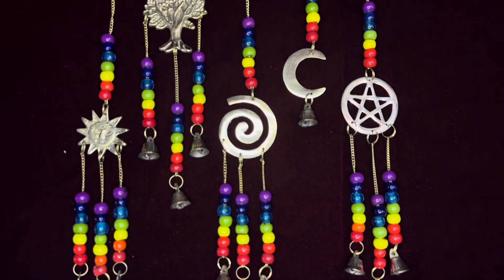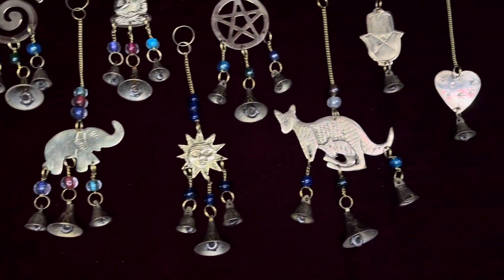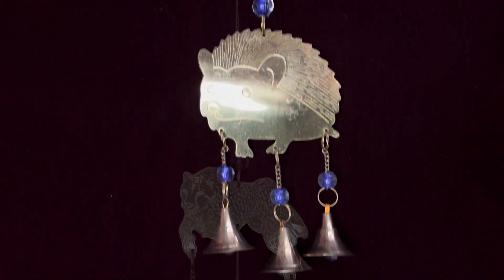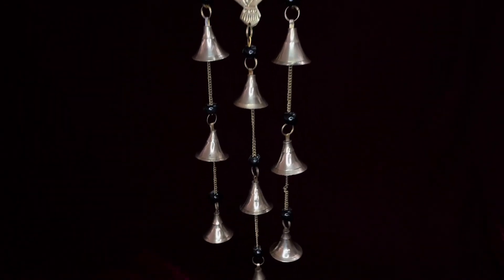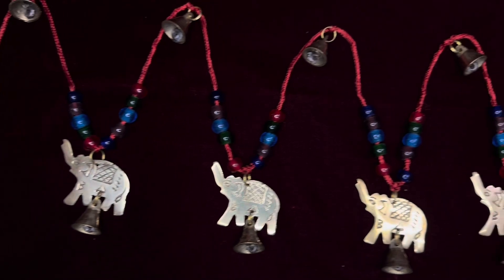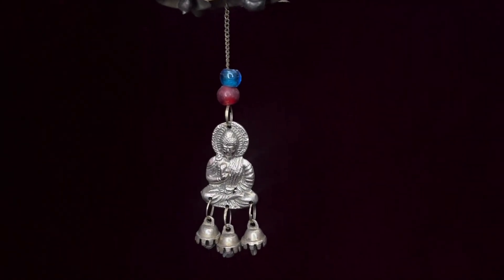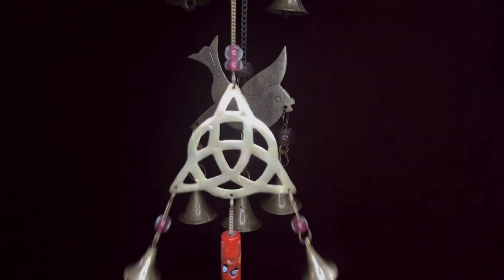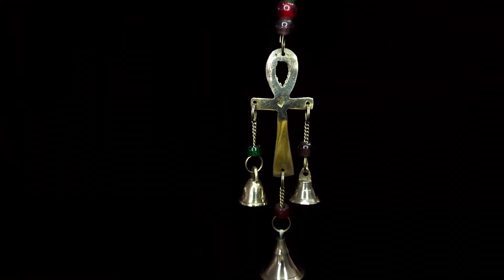Brass Bell Products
In the heart of our community, there exists a highly skilled artisan Nitin Gupta who has dedicated his life to an ancient art form that resonates through time and we take immense pride to work with such artisans who pour their heart and soul into crafting exquisite brass bells. The talented craftsman is the backbone of our operation, and their dedication shines through in every bell they create. Each bell is a testament to their unwavering commitment to preserving the rich heritage of brass bell making while adapting to modern demands.

Let's learn how these beautiful Brass Bells are made:

Materials Selection: The primary material used in making brass bells is brass, which is an alloy of copper and zinc. The specific composition of the brass can vary depending on the desired tone and quality of the bell. In addition to brass, other metals like bronze may also be used for certain types of bells.

Pattern Making: To create the symbols for bells, a pattern is made. This pattern is often made of wood or another suitable material and is shaped to resemble the final bell

Casting: The brass, in the form of molten metal, is poured into the mold. As the metal cools and solidifies, it takes on the shape of the mold. This process is called casting.

Finishing: After the bell has been cast, it goes through a series of finishing processes. This includes removing any excess material, smoothing out rough edges, and polishing the surface to give it a shiny, smooth finish.

Tuning: Tuning is a critical step in making a bell that produces a specific pitch or tone. Tuning involves removing small amounts of metal from specific areas of the bell to adjust its pitch and harmonics. This is typically done by skilled artisans who use their ears and specialized tools to achieve the desired sound.

Mounting and Accessories: Depending on the type of bell, it may be mounted or chains are added. Bells can also have various accessories added, such as colourful glass beads.

Decorating: Many brass bells are decorated with designs, inscriptions, or other decorative elements. This can be done through engraving, etching, or other methods.

Quality Control: Each bell undergoes quality control to ensure it meets the desired specifications in terms of sound quality, appearance, and durability.

Packaging and Distribution: Once the bells are completed and have passed quality control, they are packaged and prepared for distribution to customers, whether they are being sold individually or as part of a larger project or instrument.